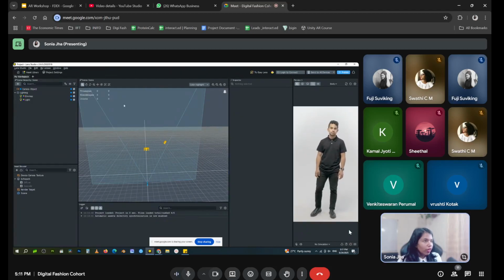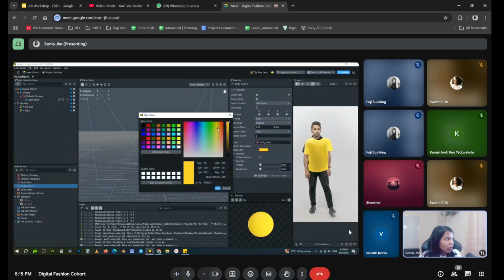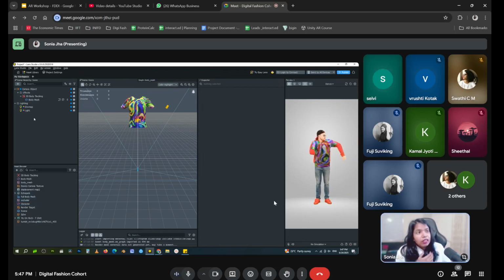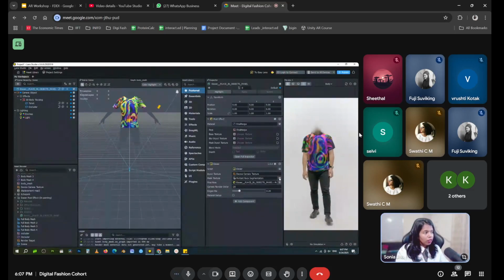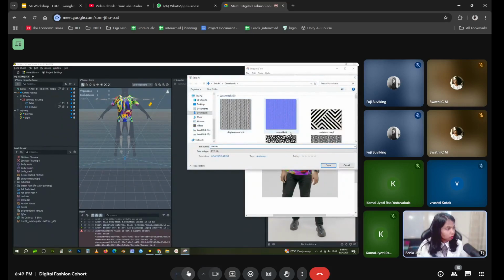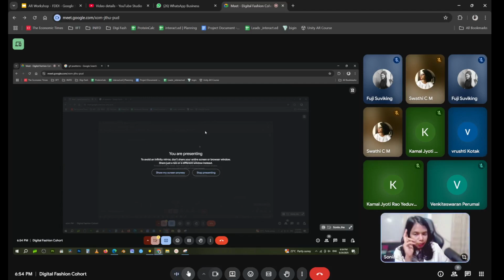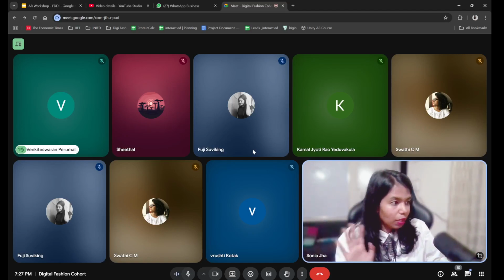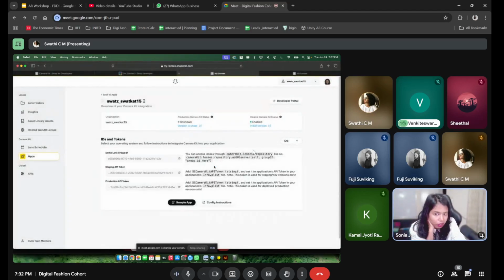Lens Studio :Working with Occluder | Eraser - Upper Garment | Activate Camera Kit | Publish 1st lens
00:00 - 04:19 TShirt Filter
04:20 - 06:07 Change Colour
06:08 - 08:04 Moving Prints GIFs
08:05 - 11:35 Occluder
11:36 - 15:14 Erase the garment underneath. Segmentation.
15:15 - 23:37 Publish Lens
23:38 - 32:44 Activating camera Kit